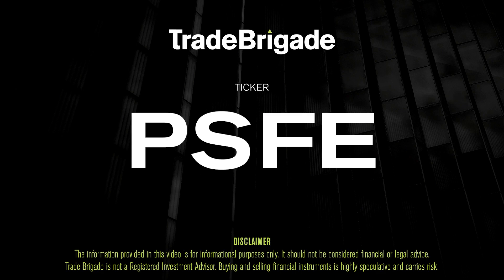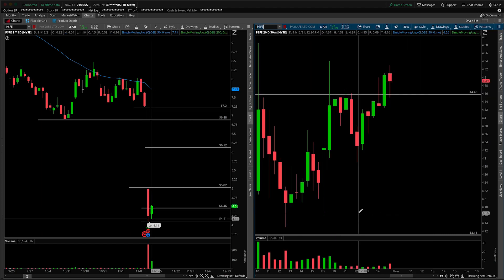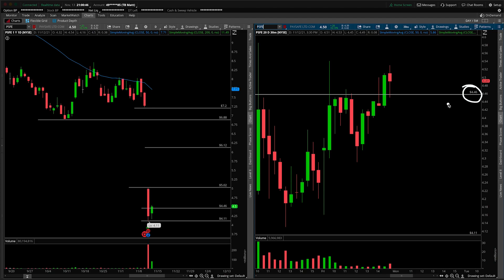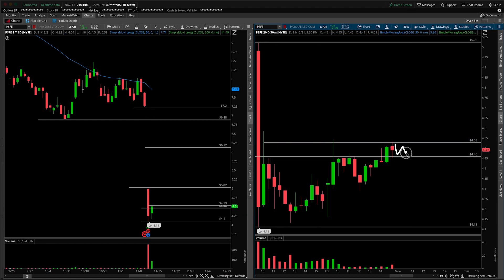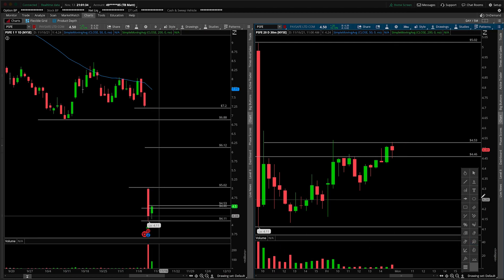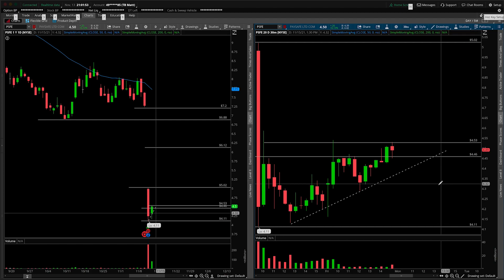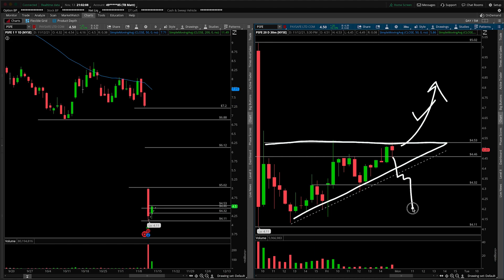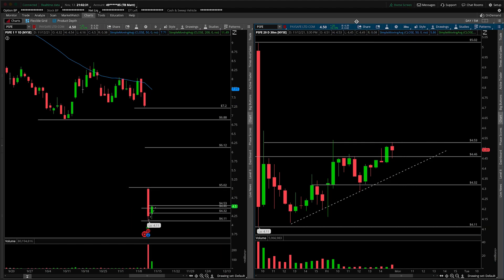PSFE (Paysafe Ltd) Stock Technical Analysis | 11/14/2021